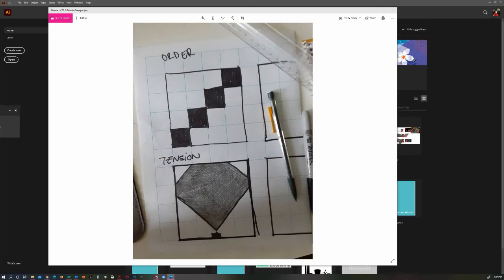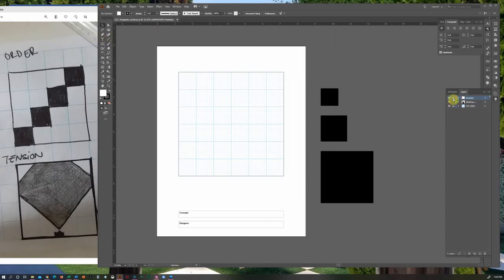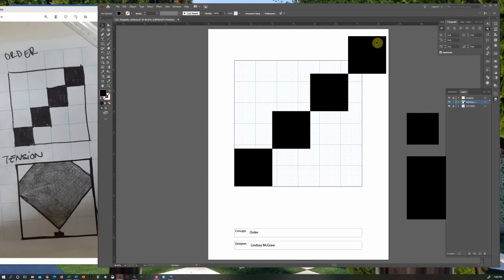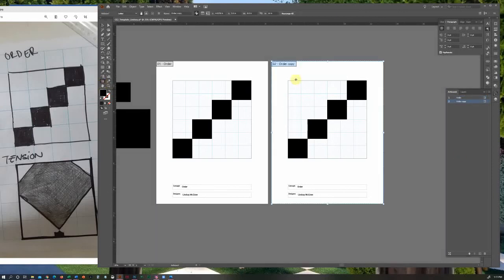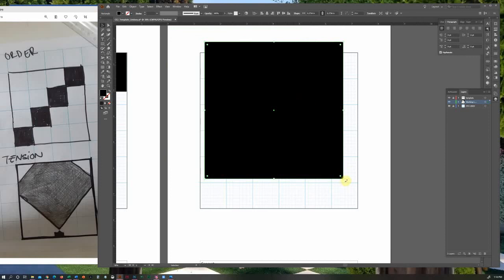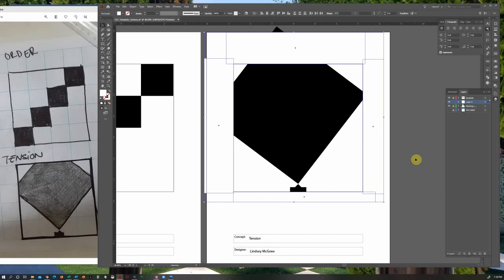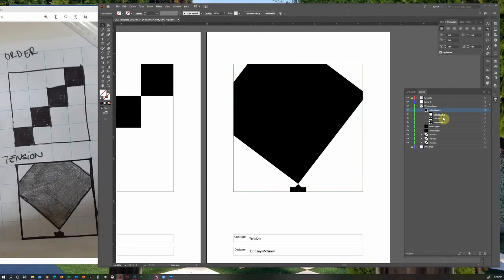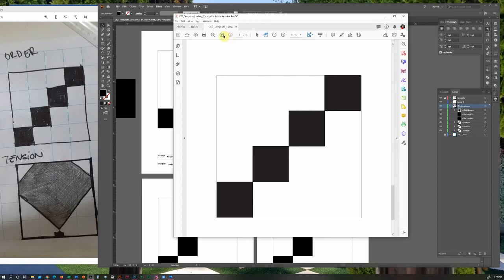GD1_CE2.3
CE2: 4 Squares: Demo on transfering paper solutions into Adobe Illustrator to complete the assignment